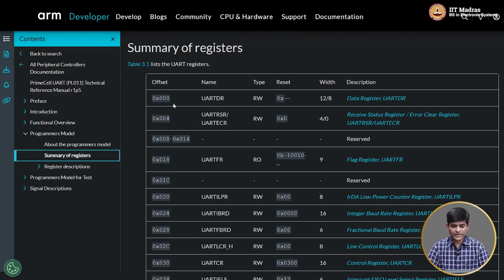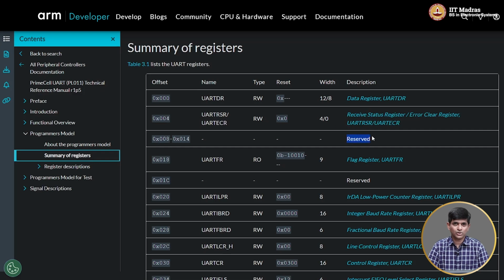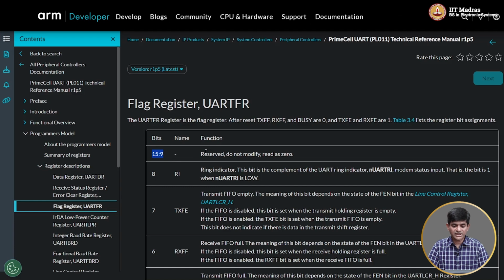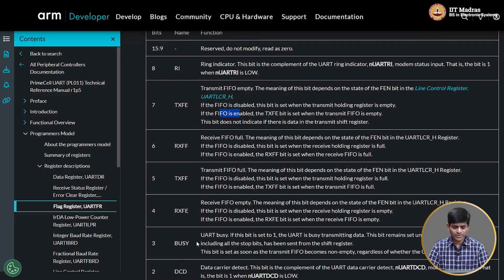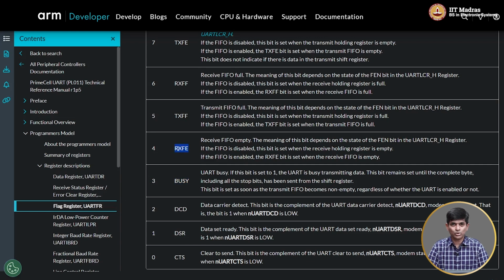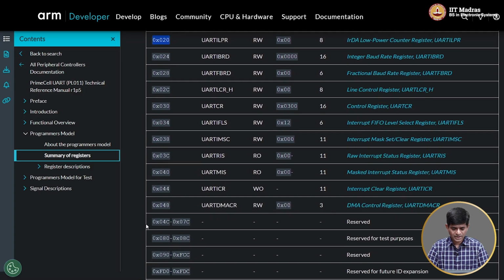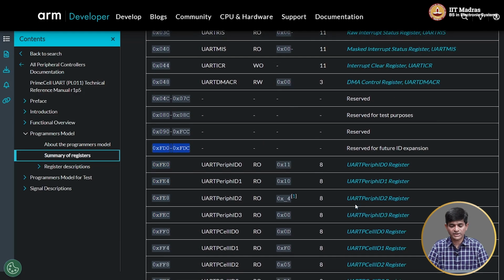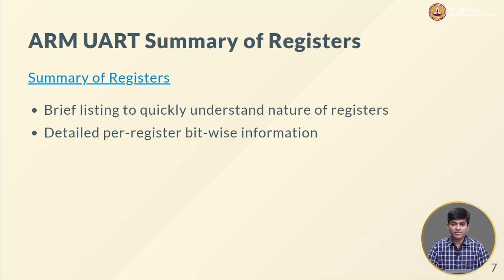W2_L3: ARM UART summary of registers (cont.)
Video Overview
 In this lecture we continue examining the ARM UART peripheral registers with a focus on reset states reserved addresses and bit level behavior. We explore the Receiver Status and Error Clear register the flag register and its bitwise indicators including FIFO related signals such as TXFE and RXFF. The lecture explains why reserved memory addresses must not be accessed and describes the reset behavior of various bits to clarify what developers should expect after system reset. Peripheral and cell ID registers are also introduced to show how manufacturer information is encoded. This session offers a practical guide for embedded developers to interpret UART datasheets understand detailed register behaviors and interface safely with UART hardware.